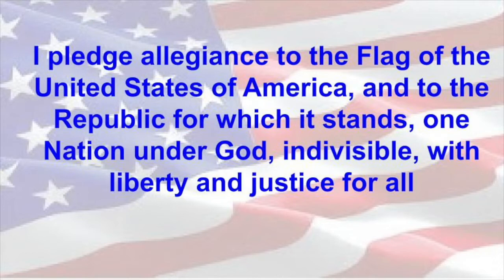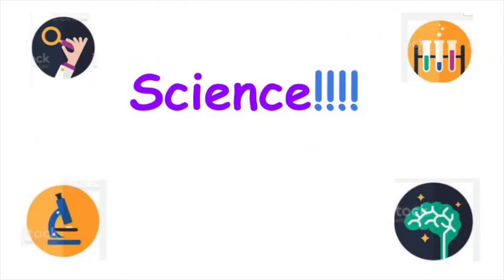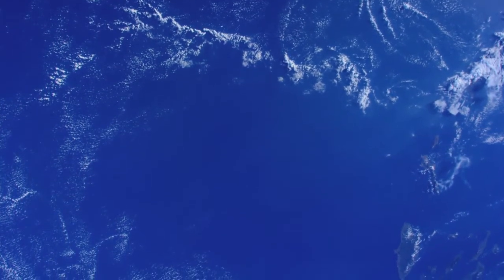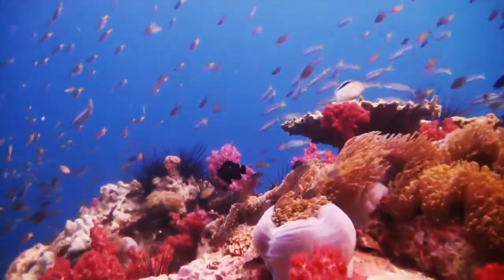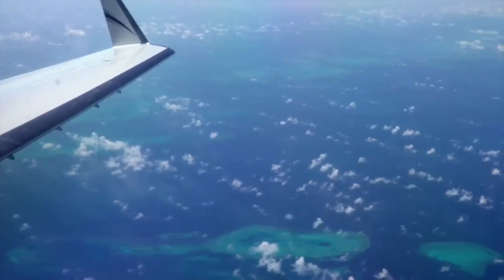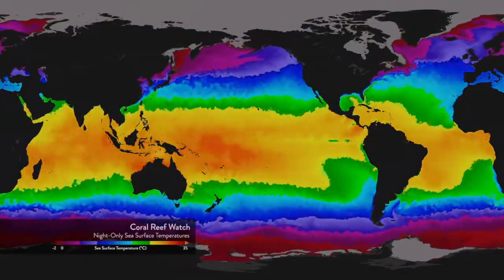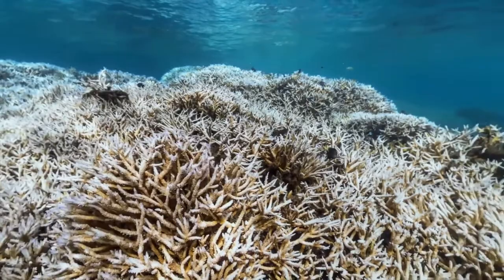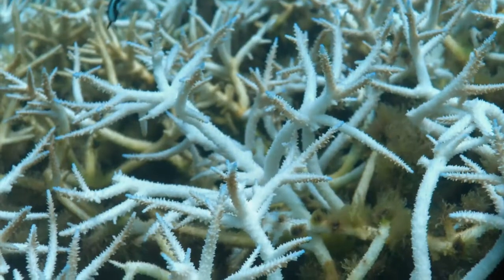Tiger TV Fri April 29, 2022